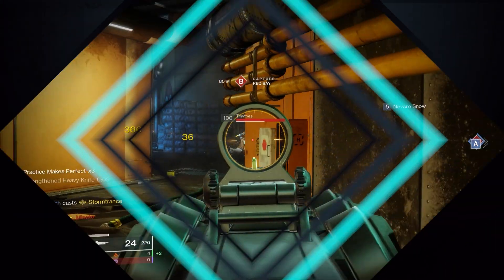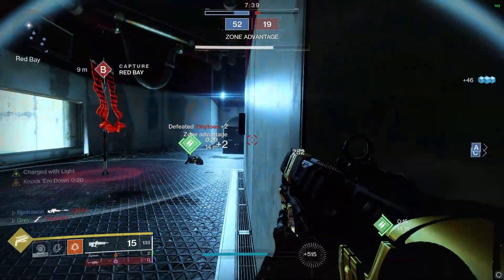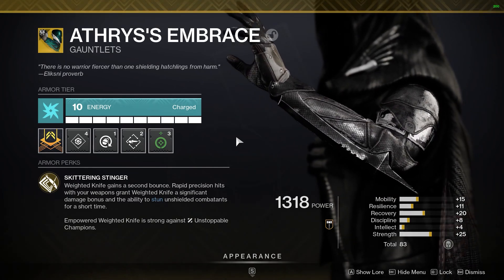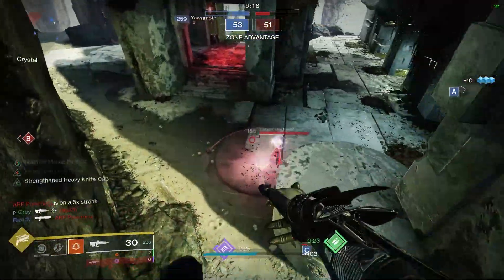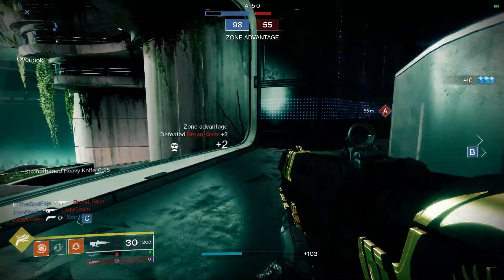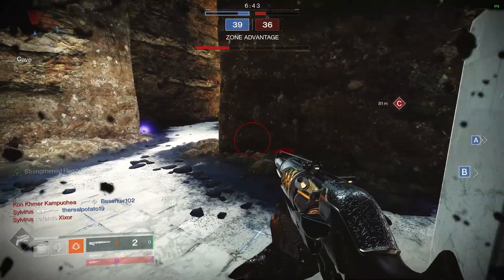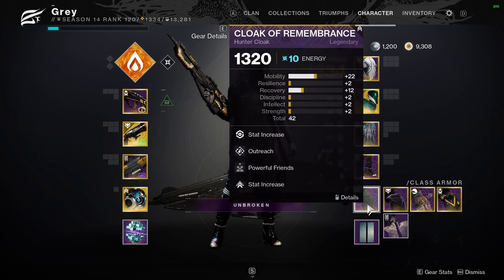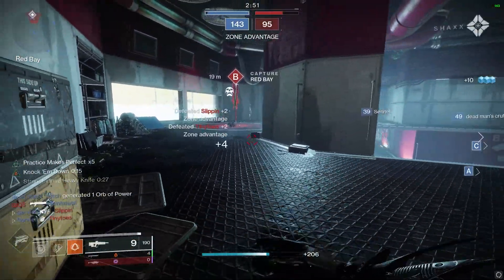BEST Hunter PvP Build in 2021 after Stasis Nerfs | Season of the Splicer Destiny 2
So stasis has finally gotten some much needed nerfs, and that gives a lot of other subclasses some much needed breathing room. A lot of Hunter mains are naturally going back to Spectral Blades and understandably so, it's very strong. But Gunslinger would like to have a word. It's the OG, it's always been there and in the right hands it is extremely strong. Mix things up a bit using this build with Athrys' Embrace and a Pulse Rifle and you'll be absolutely SLAYING out in PvP and going against the meta at the same time.

Intro: 0:00
Subclass: 0:33
Athrys' Embrace: 2:38
Primary/Desperado: 4:28
Special/Heavy Weapons: 8:00
Stats/Mods: 8:36
Outro/Final Thoughts: 10:06